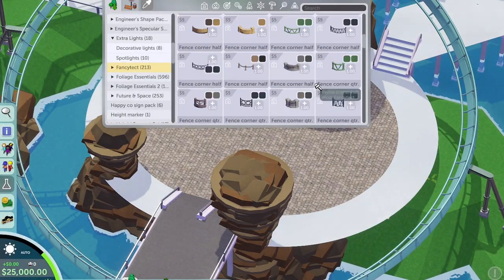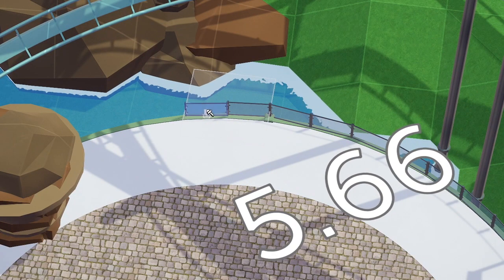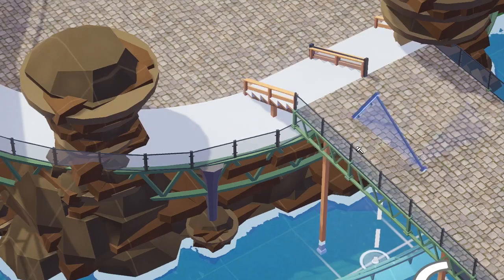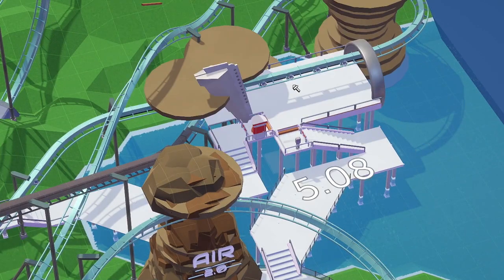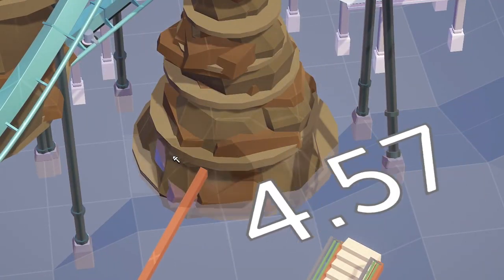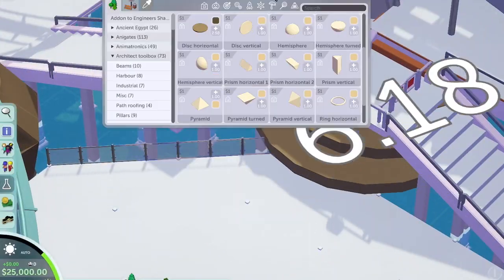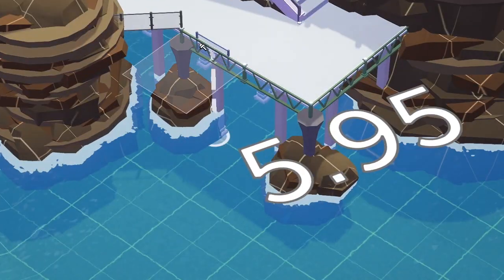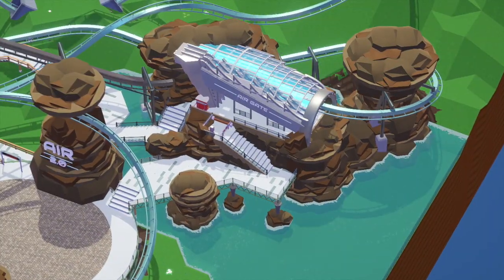AIR 2.0 pt.2 Station Build (Parkitect) Flying Coaster Diorama